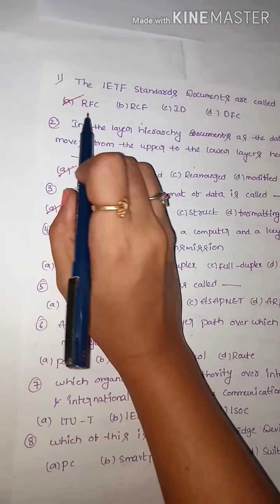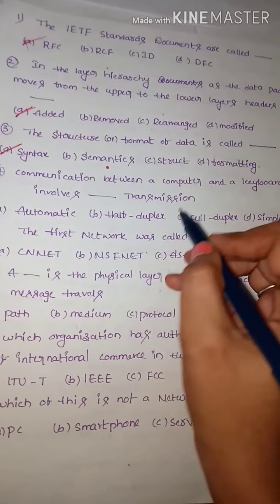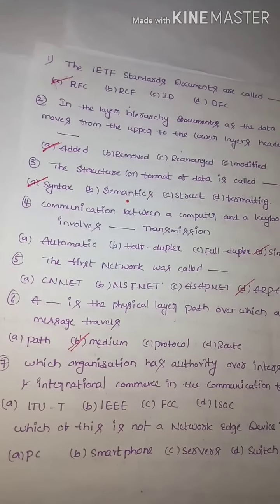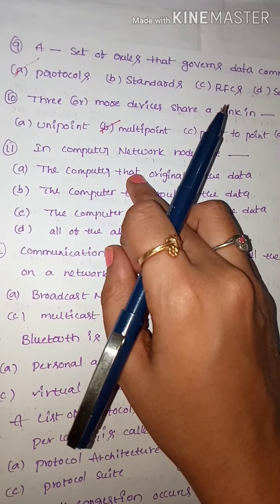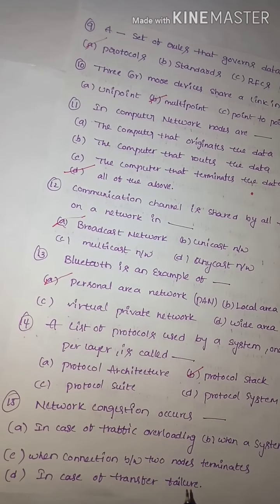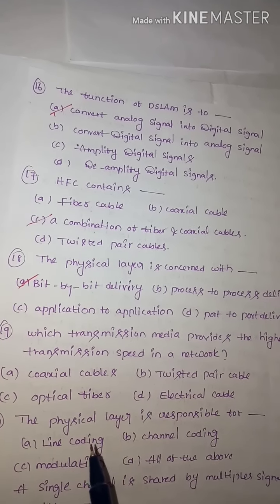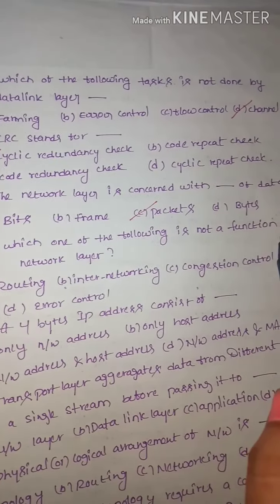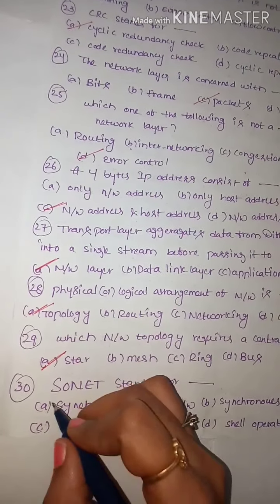Digital Assistant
Computer Networks important bits explanation